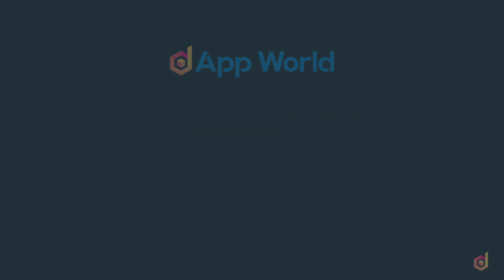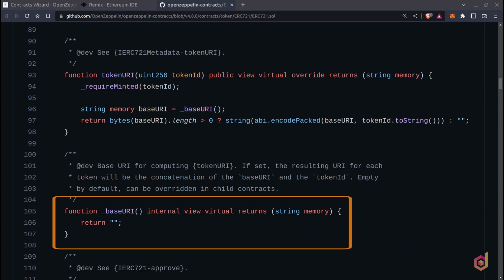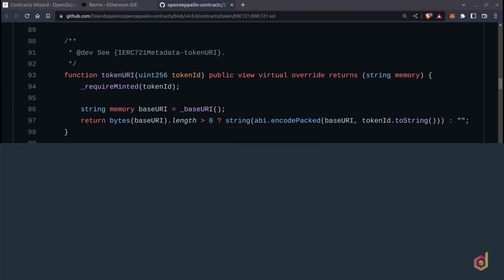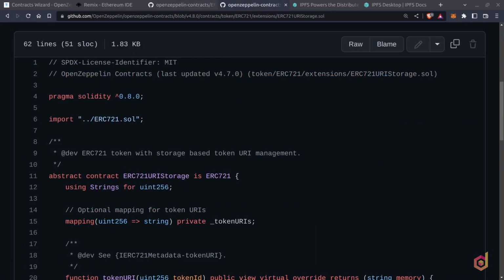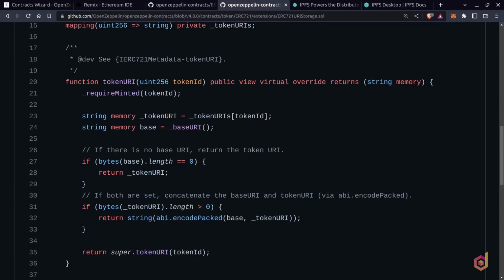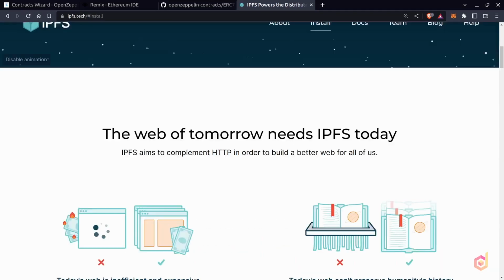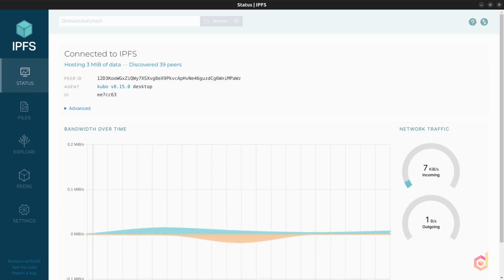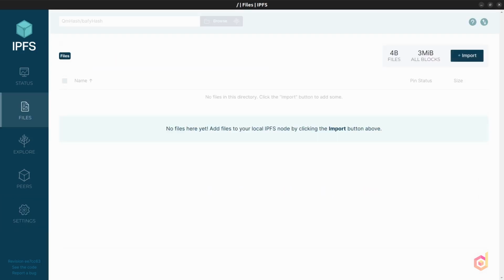Token metadata and IPFS